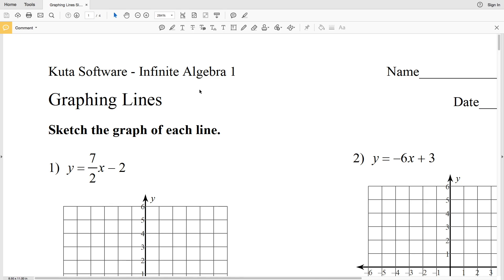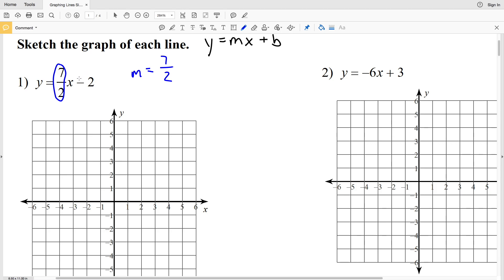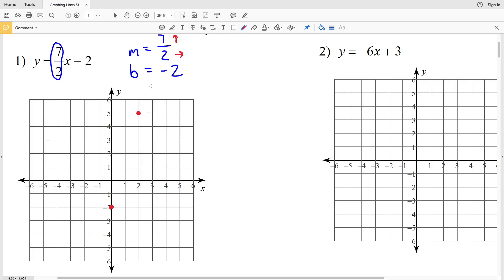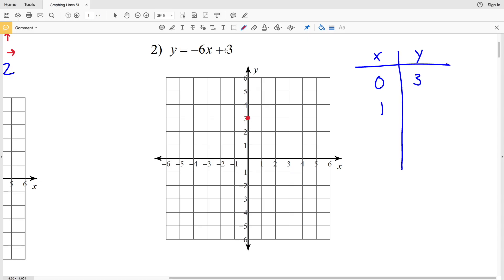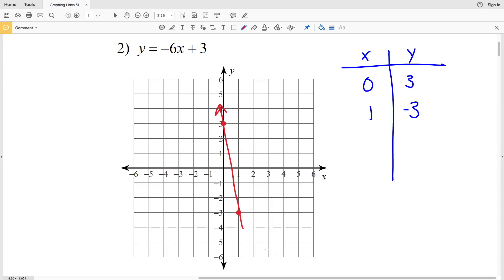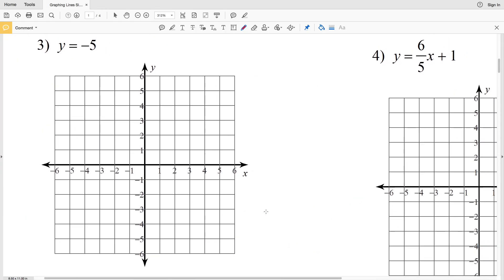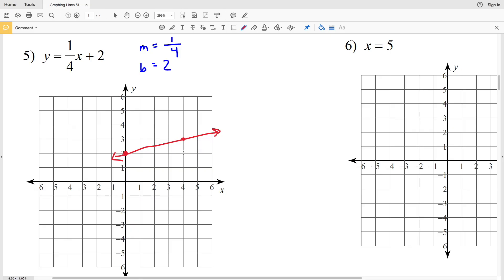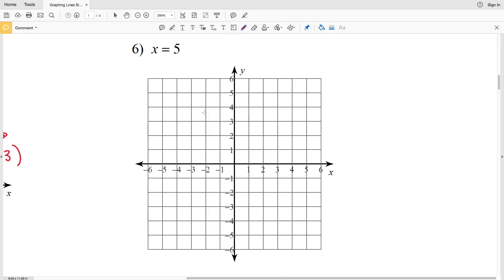KutaSoftware: Algebra 1- Graphing Lines Slope Intercept Form Part 1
Happy learning! 💜